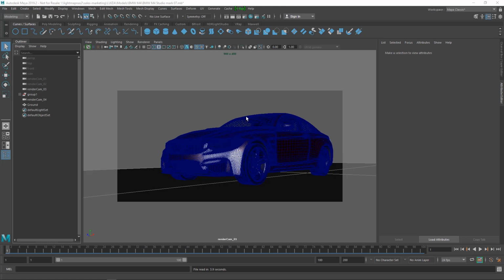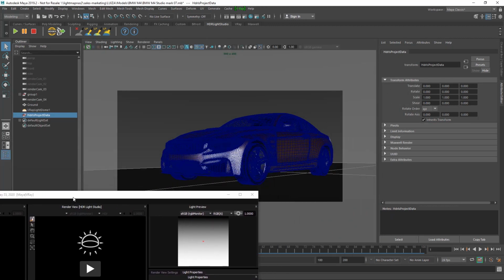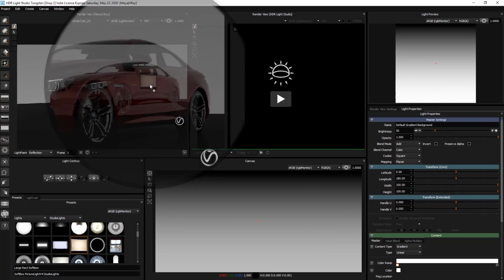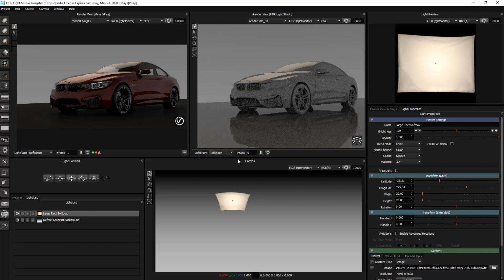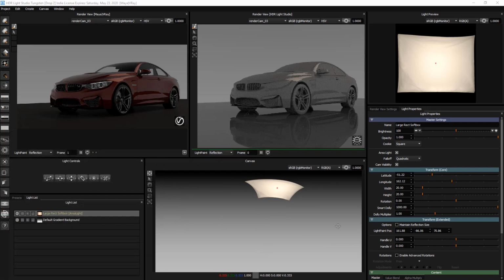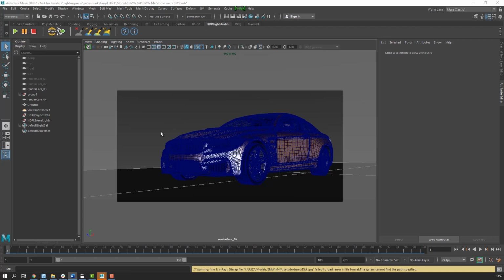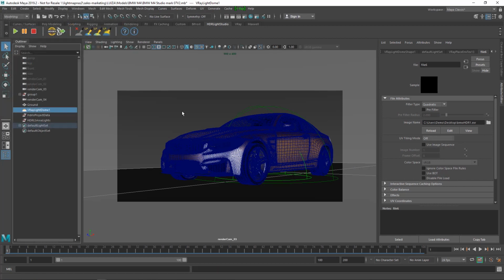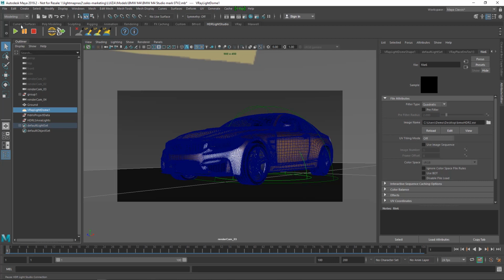TUTORIAL | Lighting in MAYA with HDR Light Studio (Workflow 1)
Level: Beginner
HDR Light Studio Version: Tungsten Drop 2
Software used: Maya 2019 with V-ray
Video Length: 09:17

An introduction to lighting your 3D models / scenes / CGI using HDR Light Studio Plugin with the Maya 2017/2018/2019 and V-Ray, RenderMan, Redshift, Octane & Arnold.